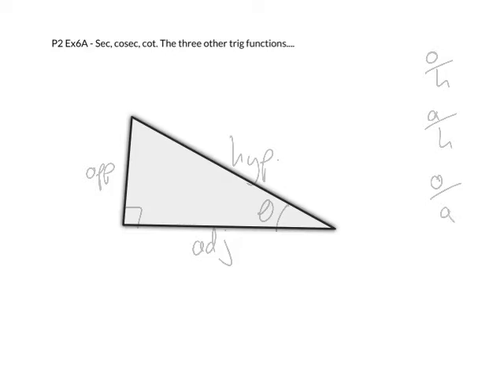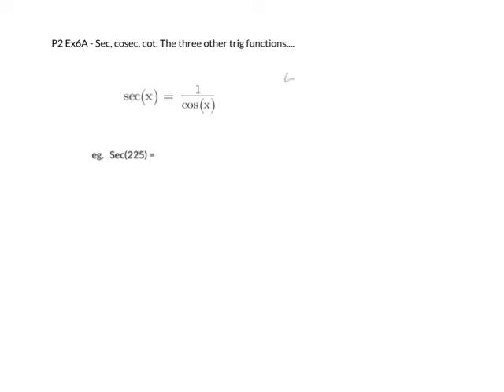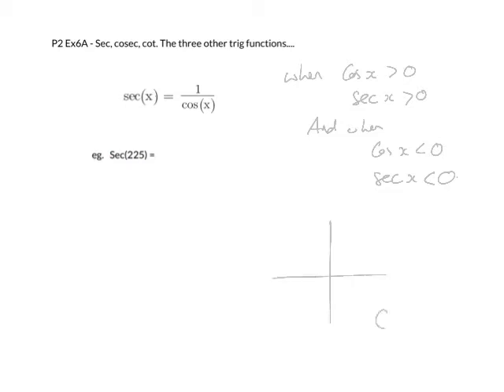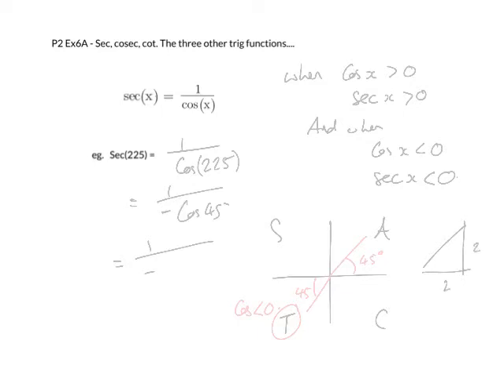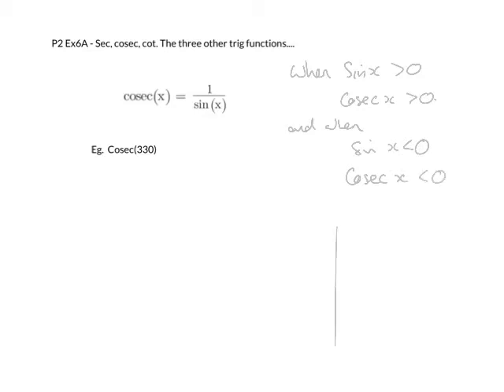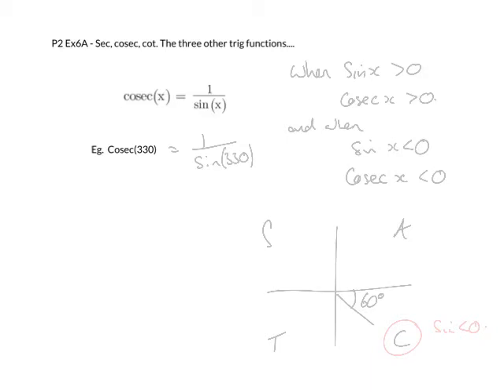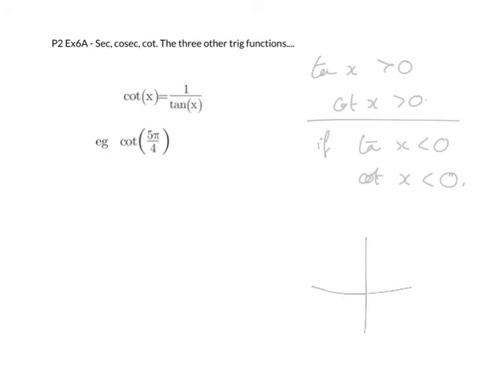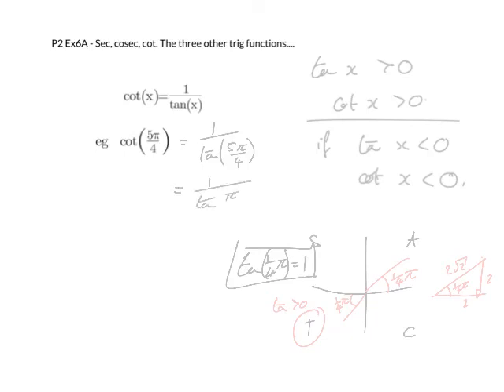Pure2 Chapter 6 6A